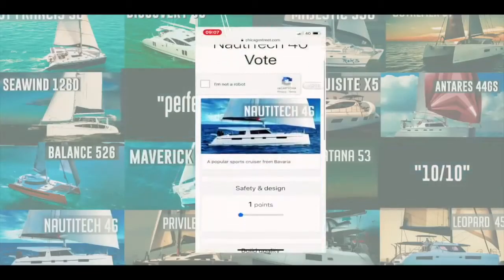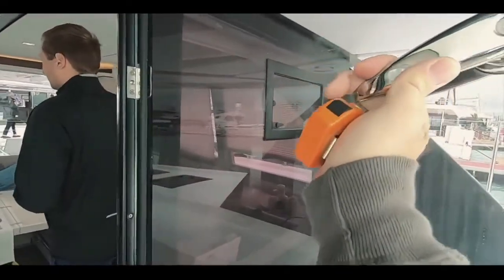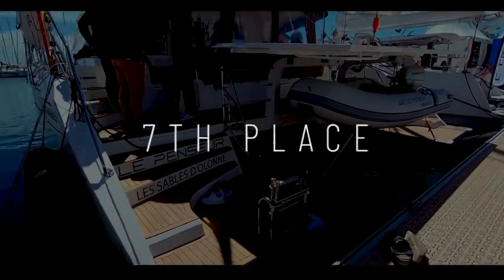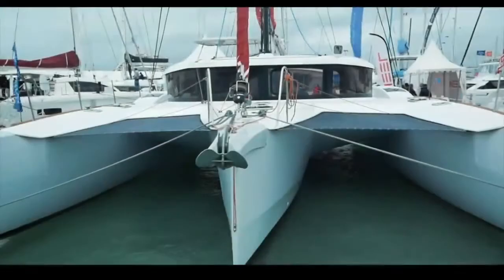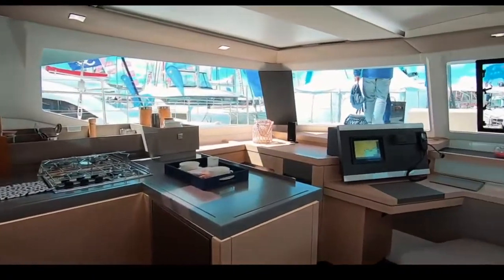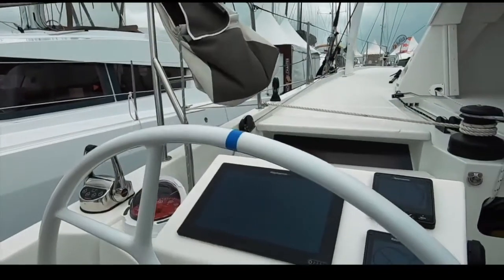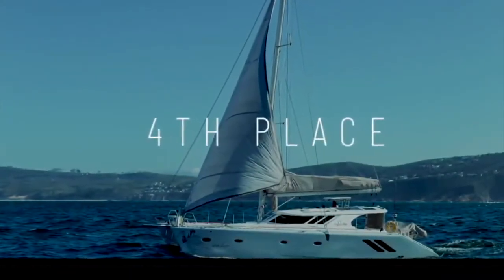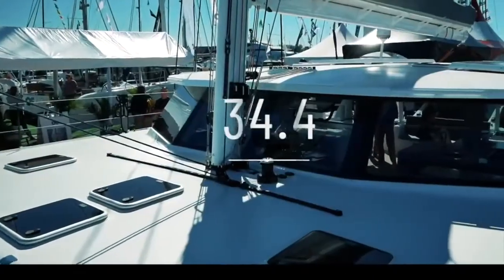Top 10 Catamarans